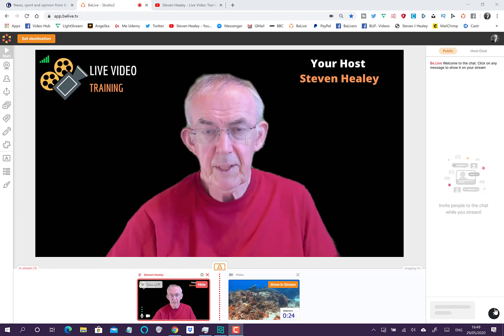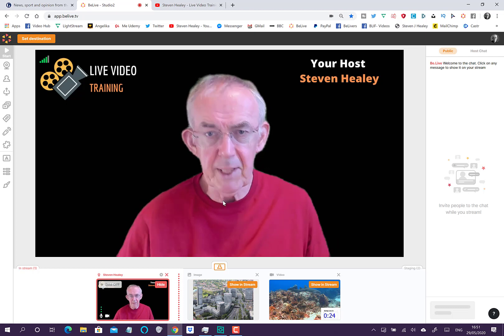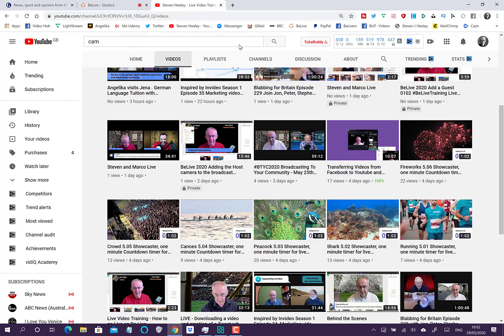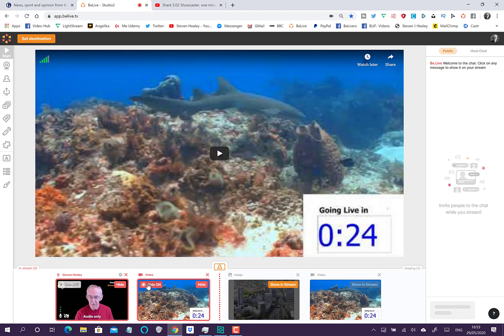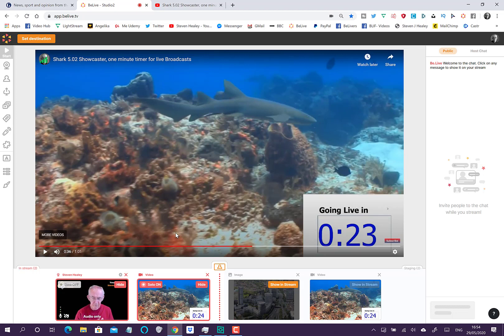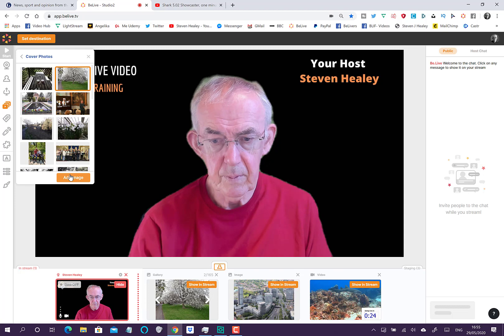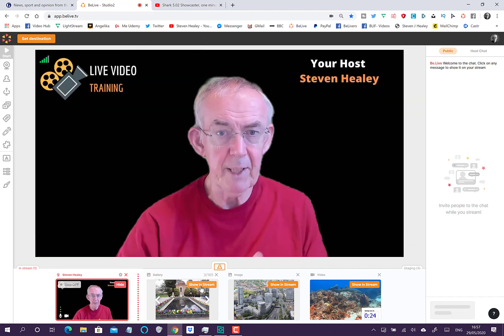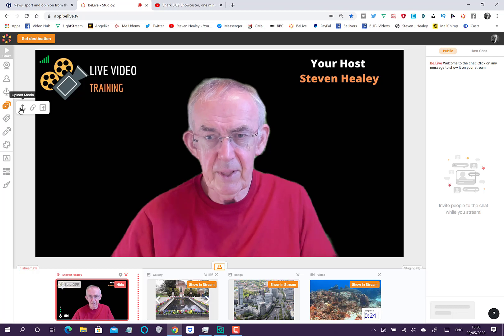Add Media 1.04 BeLive 2020 Live Video Training Course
BeLive Training Course 1.04 Adding Media

A step by step guide to adding media in BeLive

BeLive is the BEST way to go live with four people on screen on Facebook and Youtube.

BeLive works in your chrome browser and all broadcasts start from your desktop or laptop

Resources

I have been using Be.Live since October 2016 and created a global network of broadcasters, many of who have become friends. Thank you to each and everyone of you for sharing your expertise and friendship.